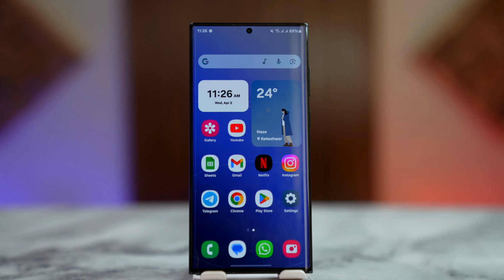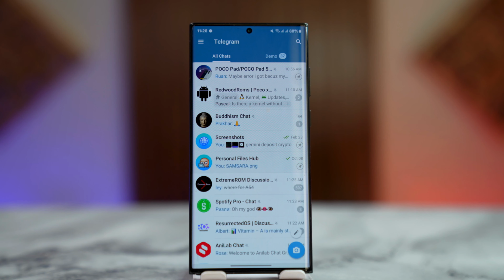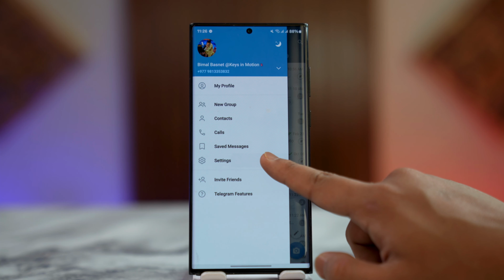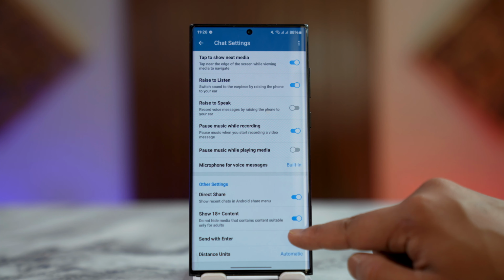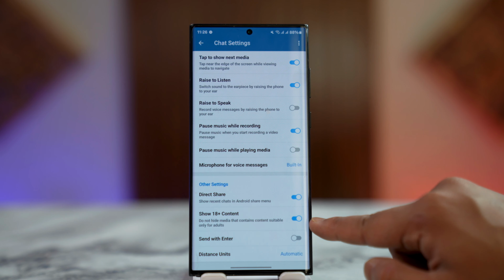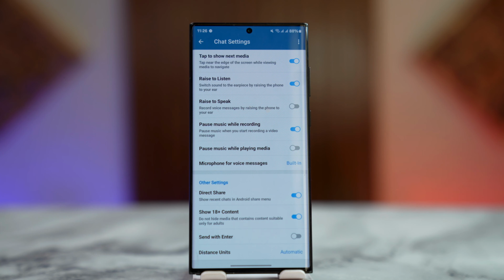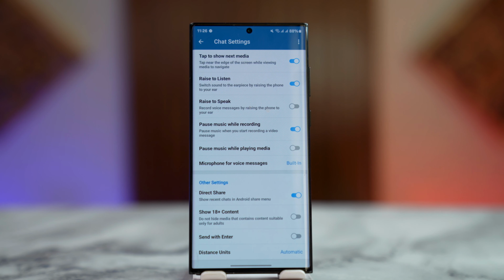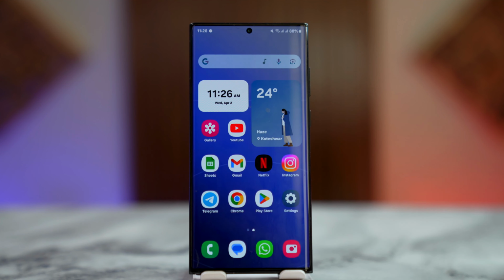How To Disable Sensitive Content (Enable Filtering) In Telegram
If you'd prefer to keep your Telegram experience filtered and free from age-restricted or sensitive content, Telegram offers a built-in setting to help manage that. By default, the app includes a content filter that blocks 18+ material in public channels, groups, and media. However, this filter can sometimes be disabled either manually or by default depending on the device or version of Telegram you're using. This tutorial will walk you through how to *disable sensitive content* and *enable Telegram’s built-in filtering* system.

To begin, open the Telegram app and make sure you’re logged into your account. On the home screen, tap the three-line menu icon (☰) located in the top-left corner. From the navigation menu, go to "Settings."

Inside the Settings menu, scroll down and tap on "Chat Settings" (this may appear as simply "Chat" depending on your version of Telegram). Once inside Chat Settings, scroll all the way down until you reach the "Other" or "Advanced" section. Look for the toggle labeled "Show 18+ Content" or "Show Sensitive Content."

If this toggle is turned *on*, that means filtering is currently disabled and sensitive content may appear in your feed. To enable Telegram’s content filter and block 18+ material, simply switch the toggle *off*. Once this is done, Telegram will begin filtering out age-restricted content, and you’ll no longer see potentially explicit media from public sources.

This setting is useful for parents, educators, or anyone who wants a cleaner browsing experience within Telegram. It applies across the app and works on both mobile and desktop versions.

Timestamps:
0:00 Introduction
0:18 Why enable filtering on Telegram
0:30 Open Telegram and go to Settings
0:38 Tap on Chat Settings
0:43 Disable 'Show 18+ Content' toggle
0:58 Filtering enabled successfully
1:03 Conclusion